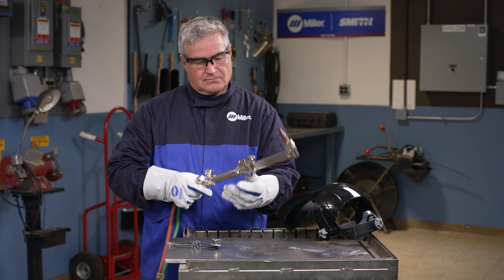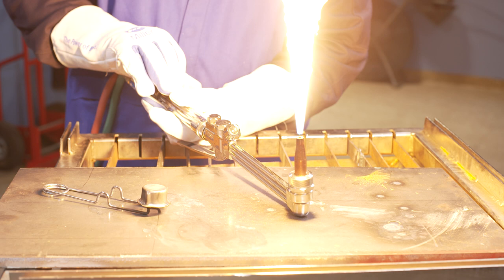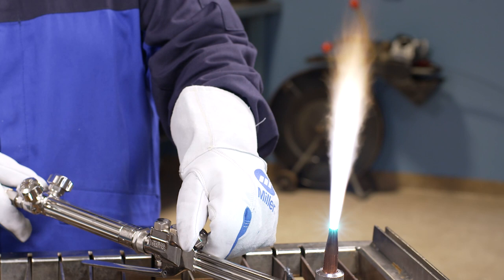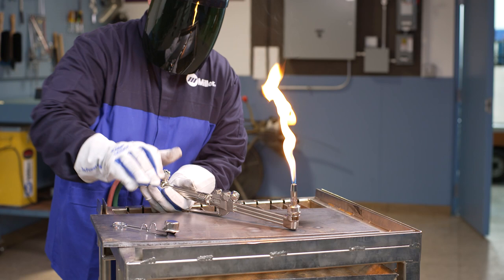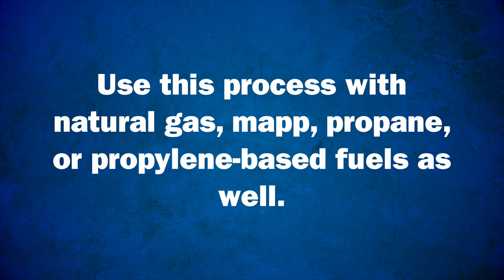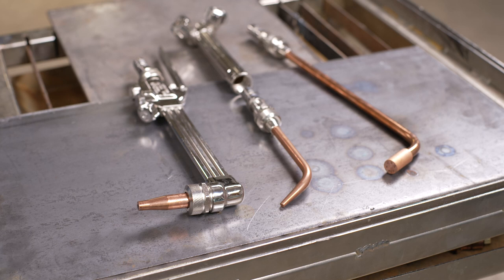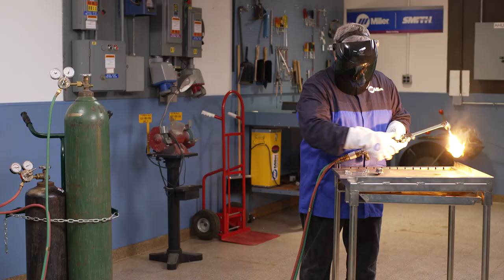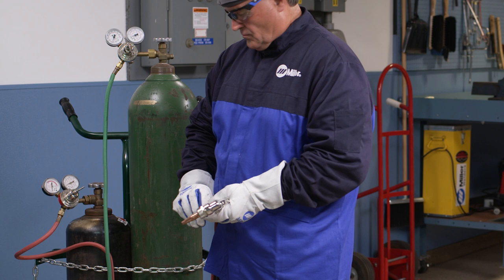How To Light, Set and Extinguish an Oxy-Fuel Torch Flame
Watch these step by step instructions to learn how to safely light, set and extinguish and oxy-fuel torch flame.